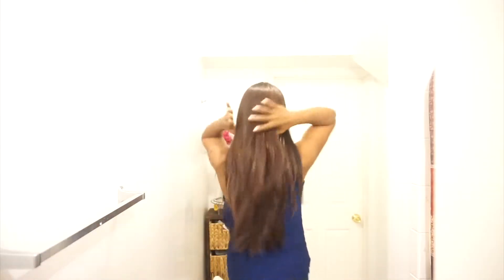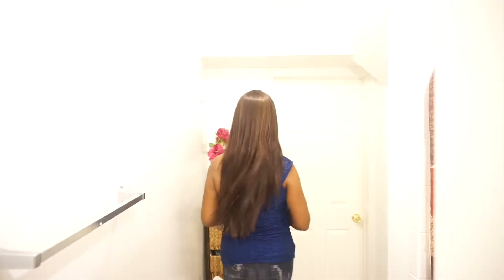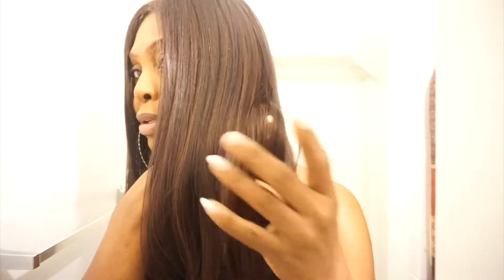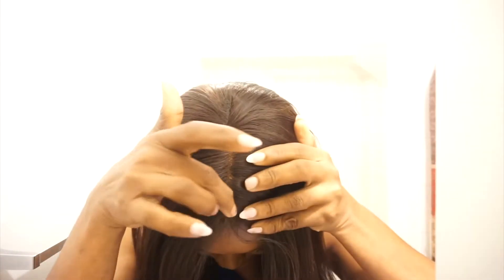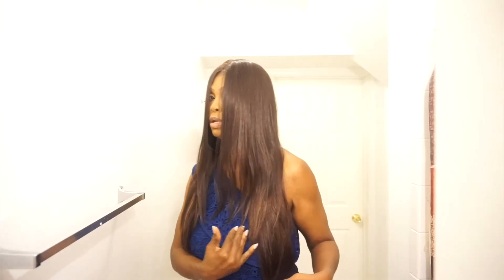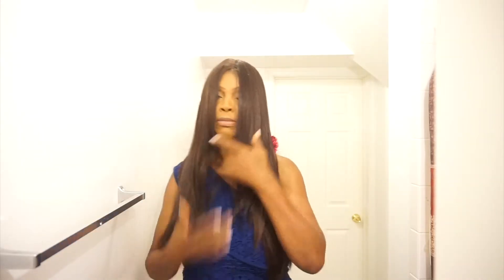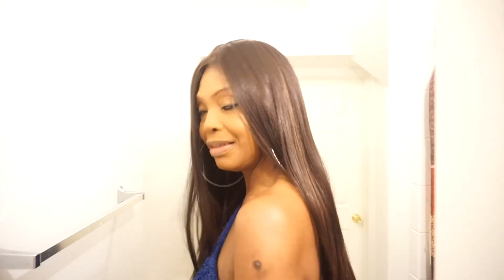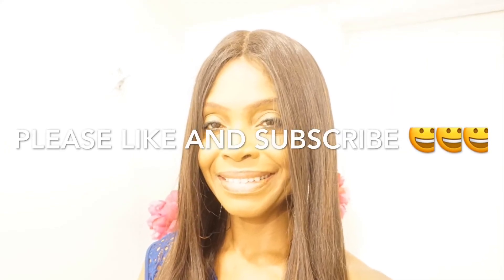Wow!!!! $19.99 Beshe Wig!!!!!